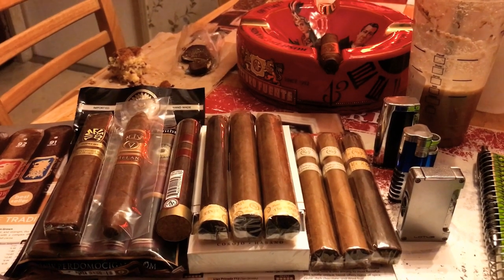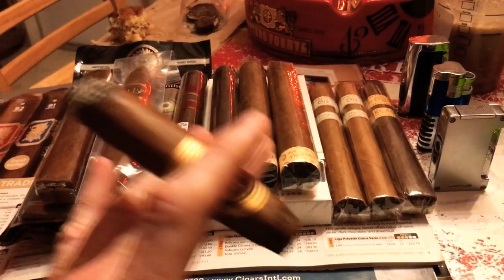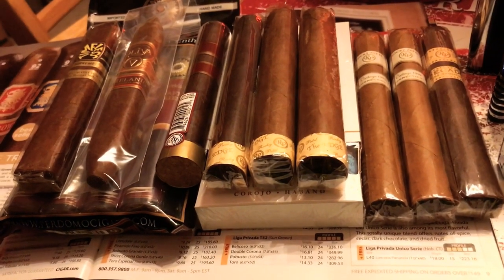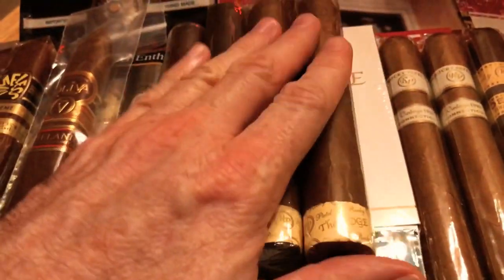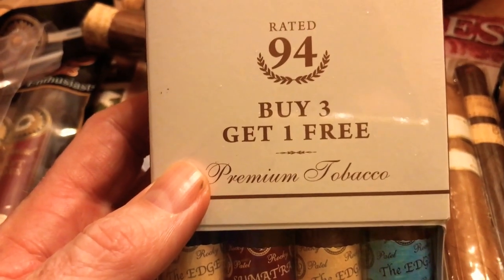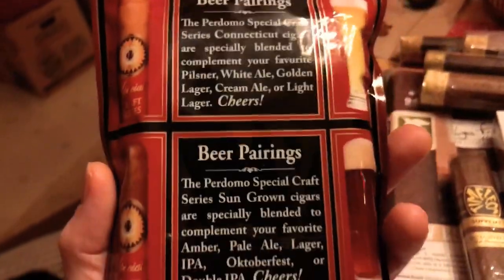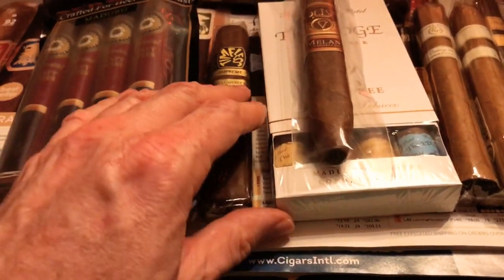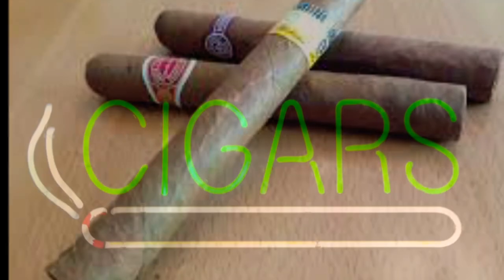NEW CIGARS FOR MY HUMIDOR - 2019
I went on a cigar spree!
Videotaped: January 4, 2019